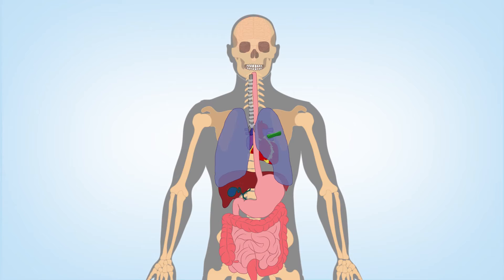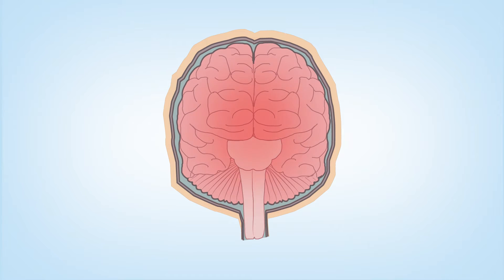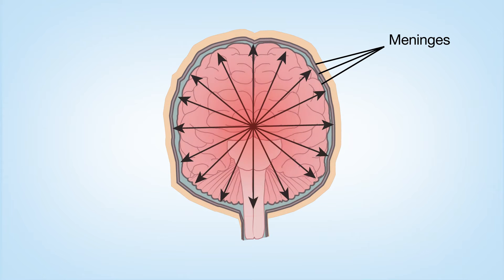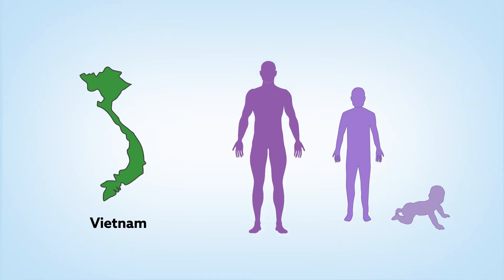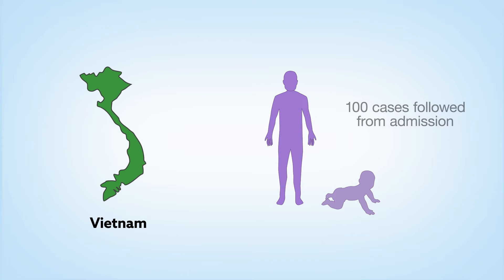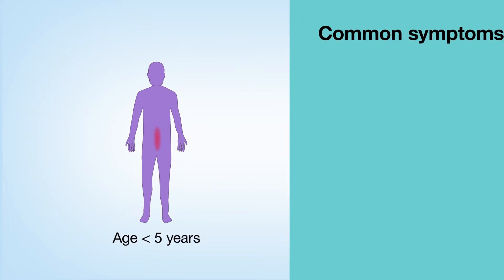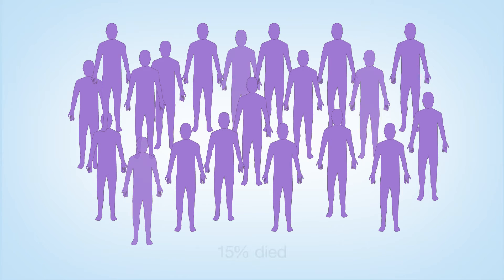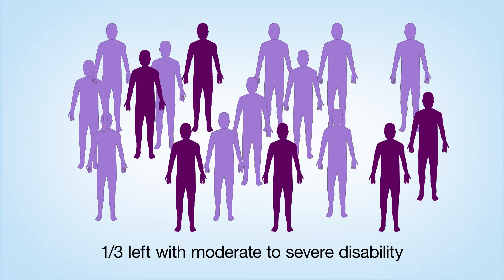Tuberculosis meningitis in Vietnamese children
This video summarises research, recently published in BMC Infectious Diseases, on the significant mortality and morbidity caused by tuberculosis meningitis in Vietnamese children and the importance of improving the speed of diagnosis of this disease.